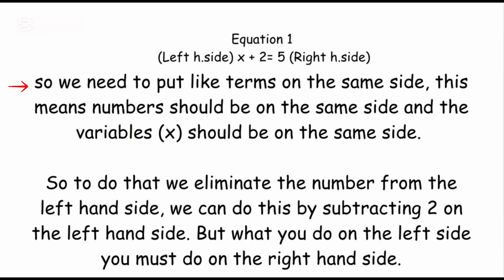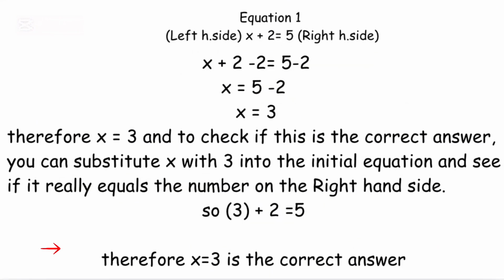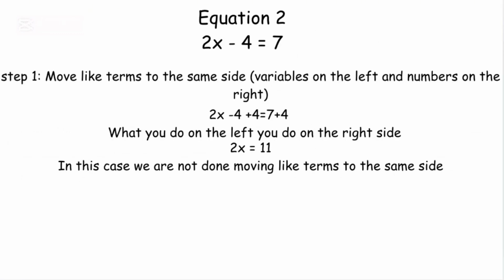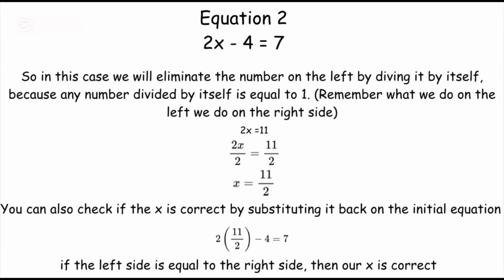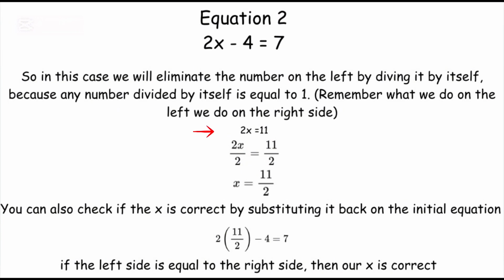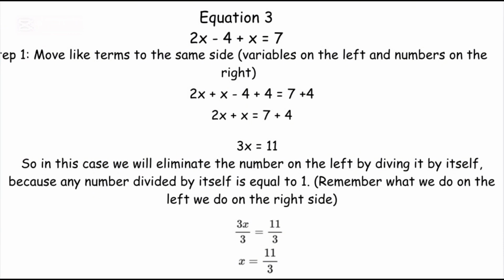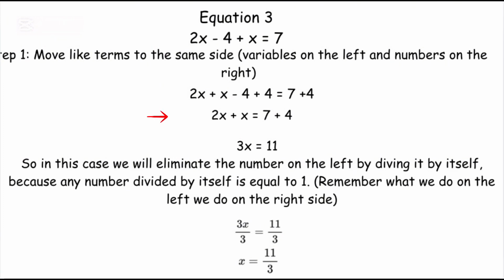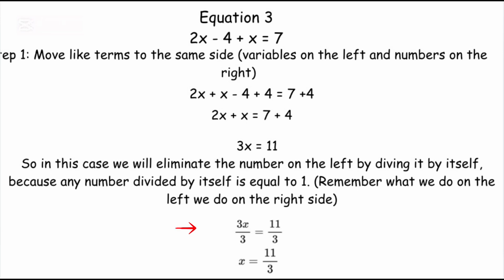Introduction to Solve for x: Basics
Let’s learn the basics of solving for x on this video, by looking at 3 different problems. I hope you enjoy the video.